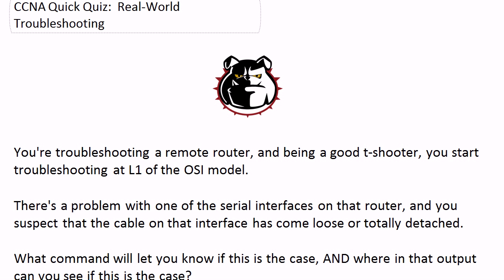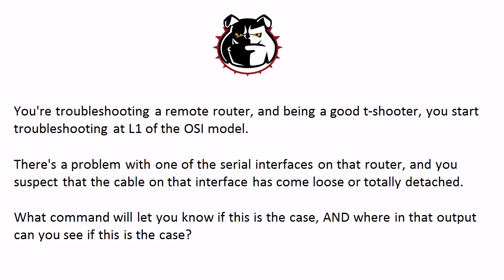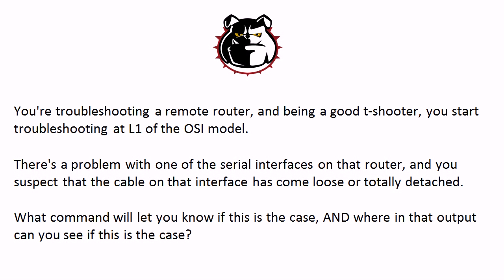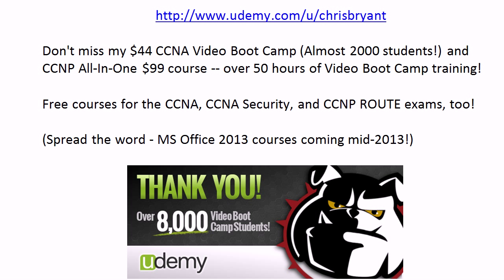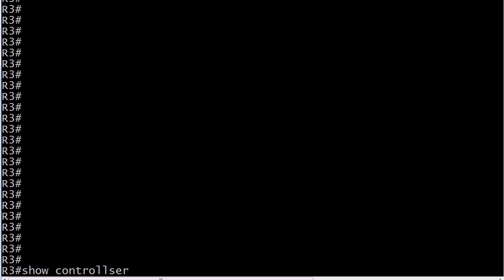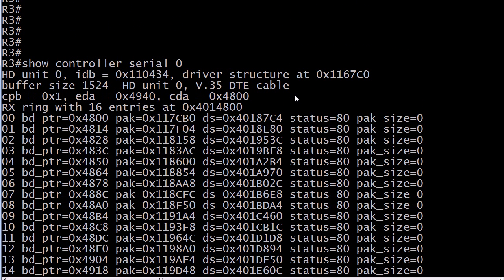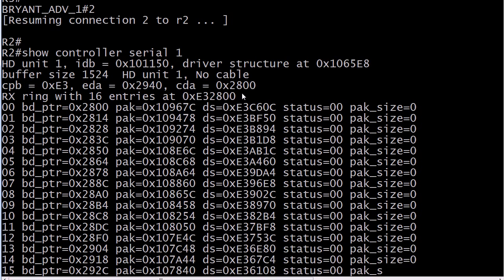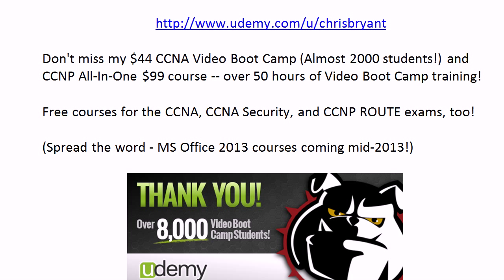CCNA CCENT Quick Quiz: Real-World Troubleshooting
when you're done watching this video for a full list of my paid and free CCNA, CCNP, and CCNA Security courses!

Some free, some paid, all great!

In today's CCNA and CCENT Quick Quiz, I'll present you with a real-world troubleshooting scenario, and then show you just how to solve it -- all demoed on live Cisco routers, as always!

Chris Bryant
CCIE #12933
"The Computer Certification Bulldog"